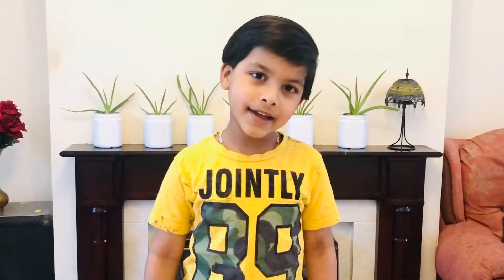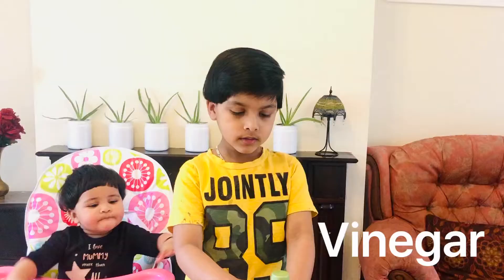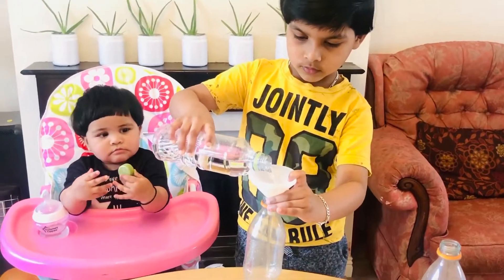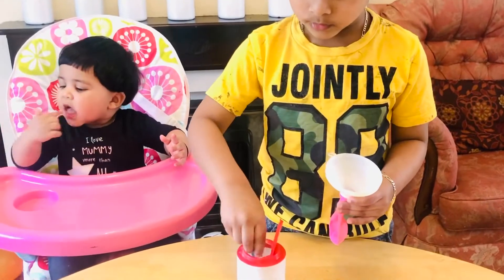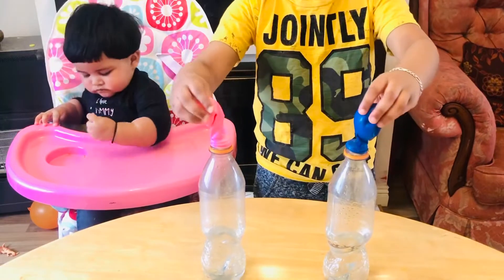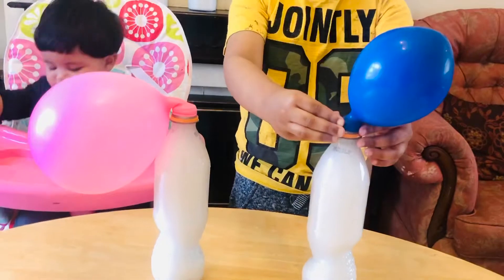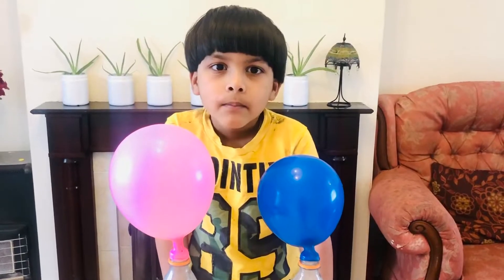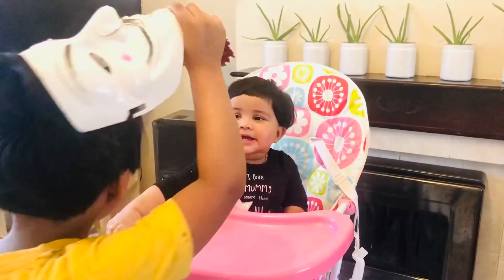Balloon Experiment With Vinegar and Baking Soda!!!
Balloon experiment with half cup of vinegar and two spoon baking soda.

Rayyan’s vlogs